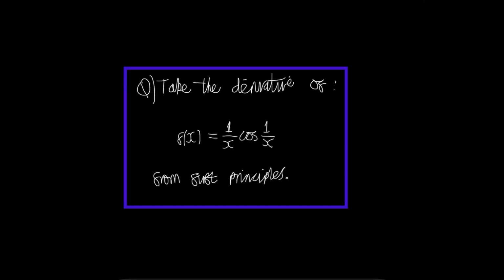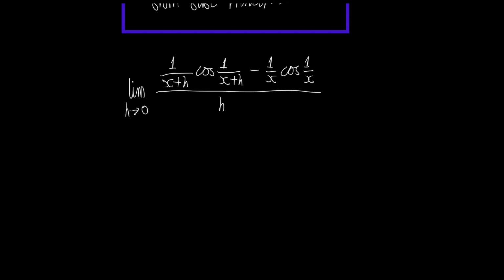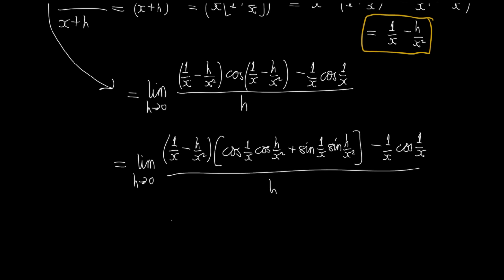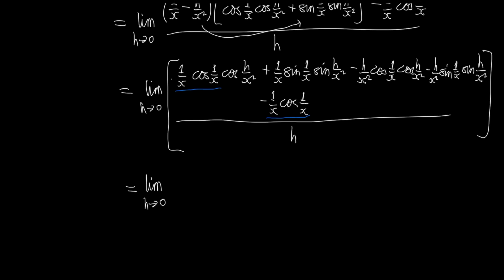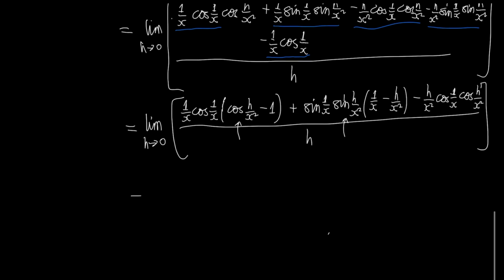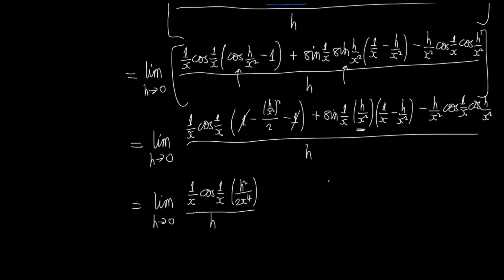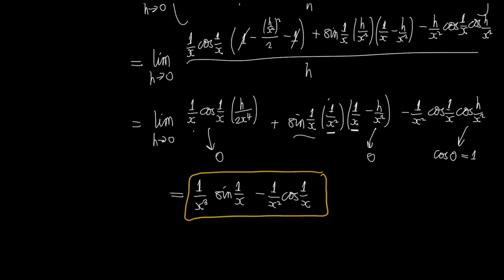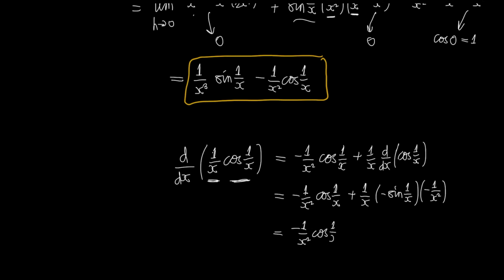Derivative from first principles HARD MODE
In this video we take the derivative from first principles of a difficult expression. This was a question on my first physics exam at Imperial College - see if you can solve it before watching the video!

If you are looking for a maths/physics tutor check out my Superprof account

Timestamps:
0:00 Intro
0:24 Required Knowledge
0:57 Solution
10:58 Checking Result
12:51 Outro